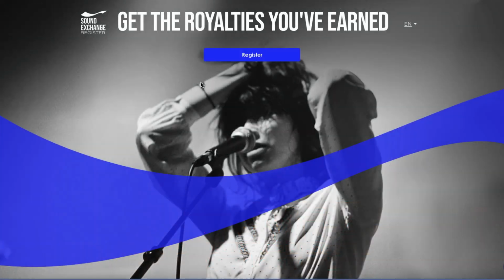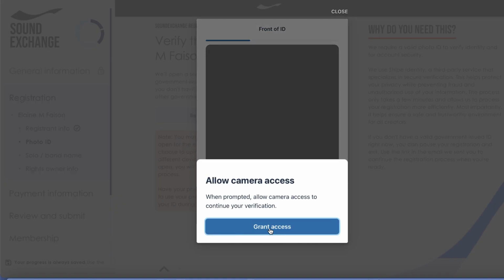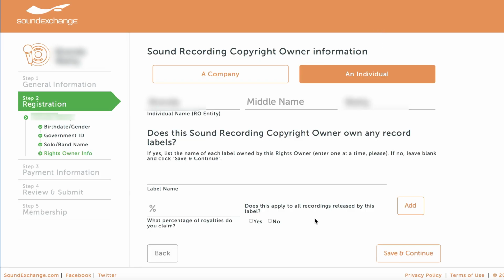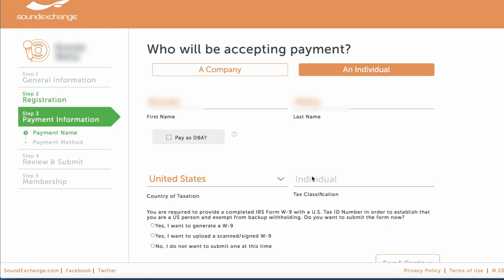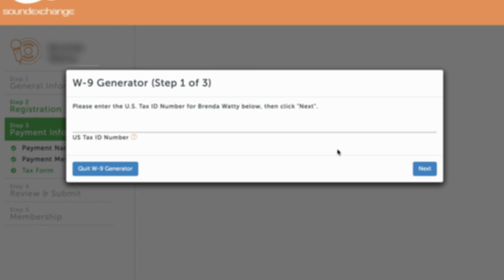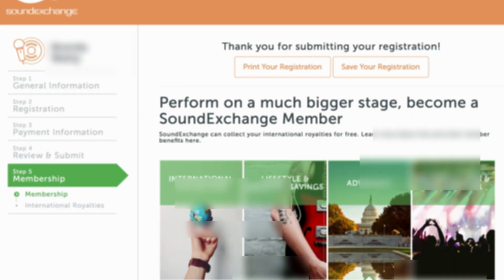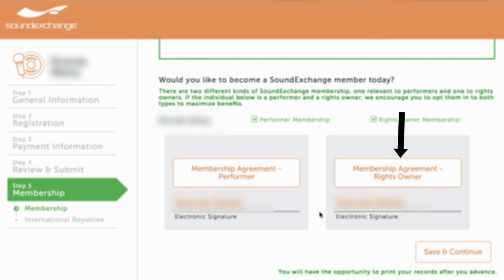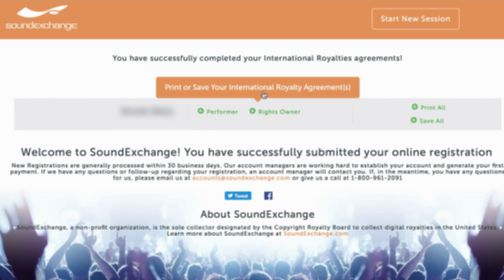7 How to Join SoundExchange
THE IMPORTANCE OF JOINING PERFORMING RIGHTS ORGANIZATIONS
How to Join SoundExchange - 7

PLEASE NOTE: Producers, Mixers and Engineers
In order for producers, mixers and engineers to collect any funds from SoundExchange, the Artist must agree with that producer, that mixer and/or that Engineer to give them a percentage of their own Featured Artist royalties.

This should first be done with a written agreement between the relevant parties. The Artist can agree to do this with one or all the creative participants. However, it's up to the Artist whether or not they want to do so.

Now, based on those contractual agreements, SoundExchange has a packet of information that must be downloaded and submitted back, from the Artist to SoundExchange, in order for those producers, mixers and engineers to receive a percentage of an artist's Featured Artist royalties.

HOME RECORDING ACT
If you chose to opt-in to the Home Recording Act with your PRO, then there's no need to sign up for them with SoundExchange. If you did NOT opt into them with your PRO, then be sure to opt-in in your SoundExchange membership hub especially, if you didn't sign up for them during your membership application process.